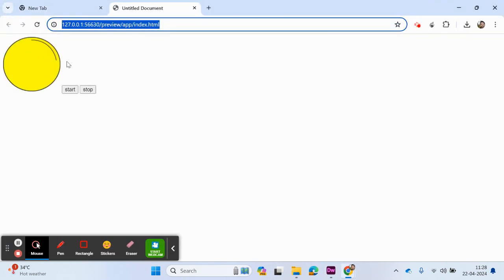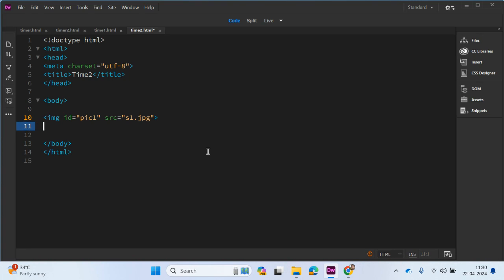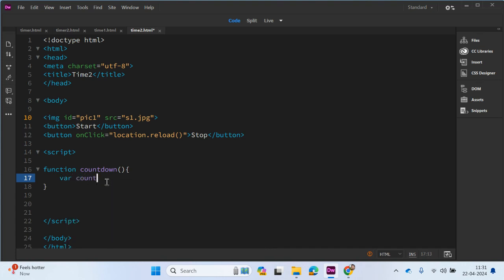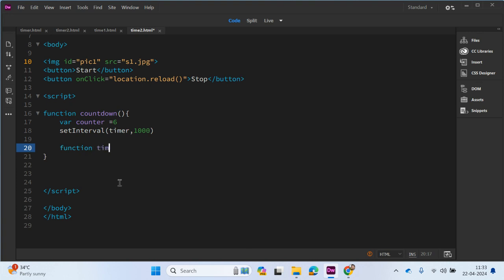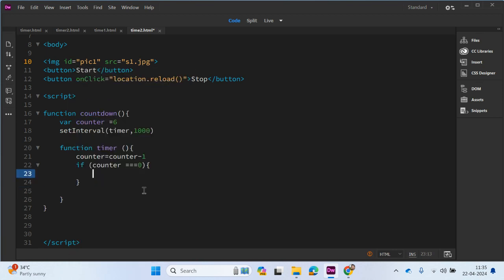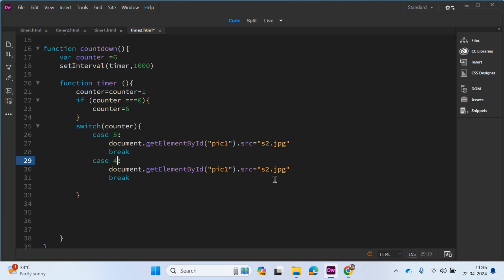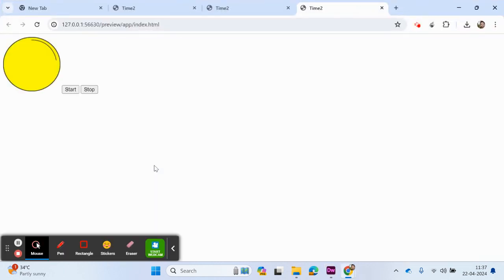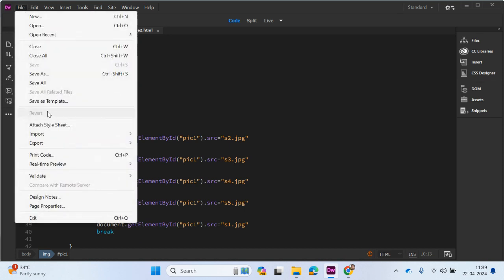JavaScript Tutorial 19 - Functions (Timer Part 2)